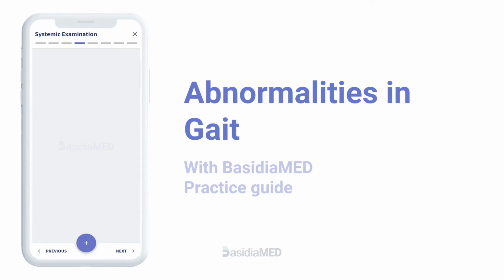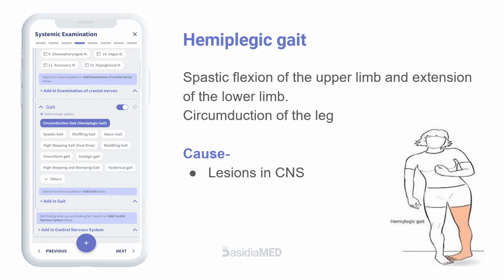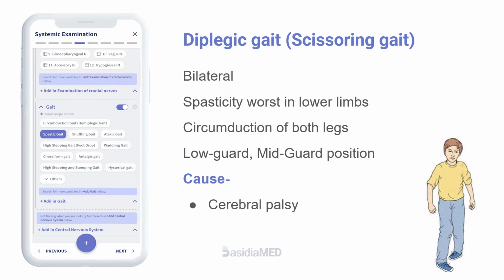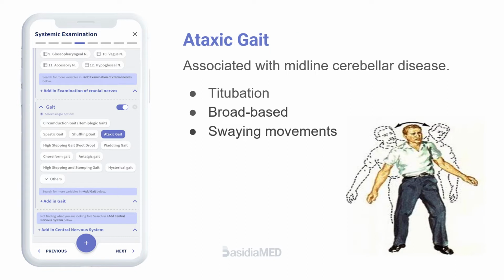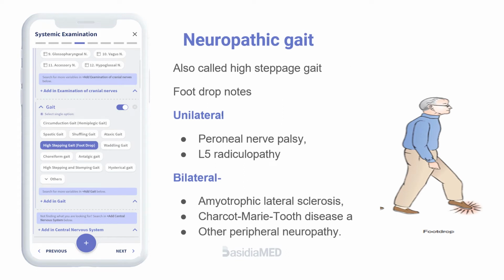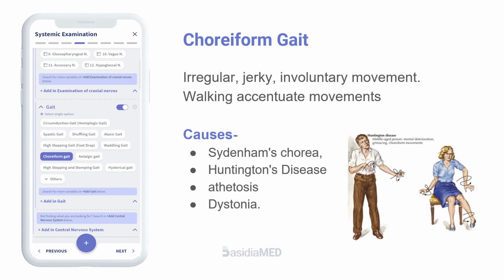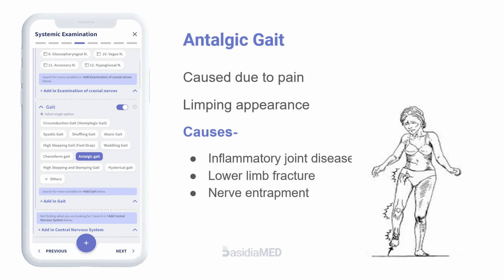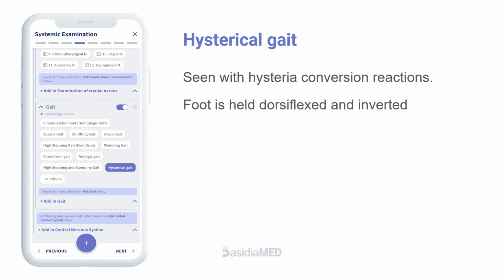Abnormalities in Gait | BasidiaMED Practice